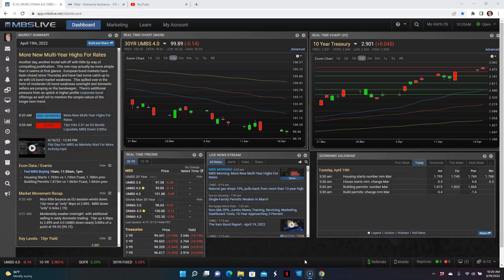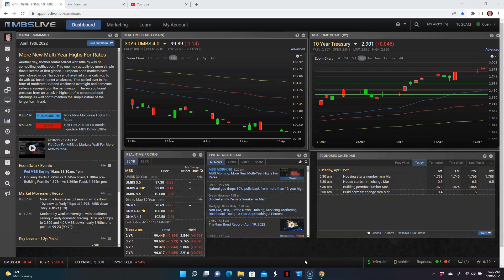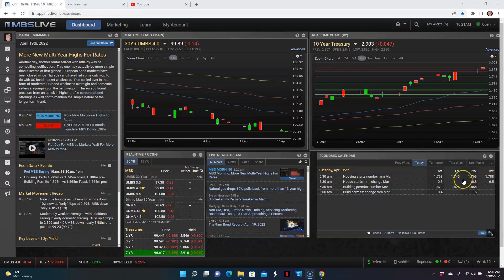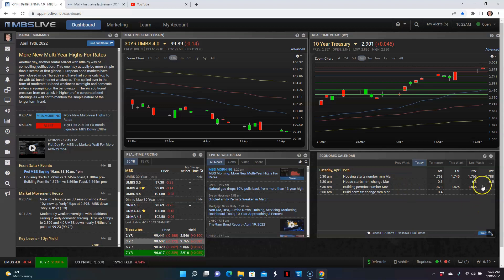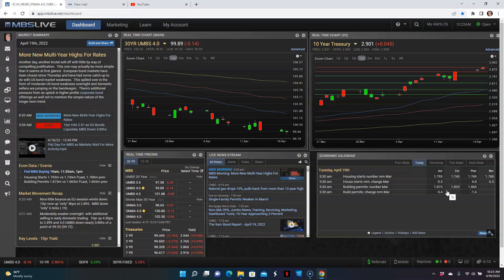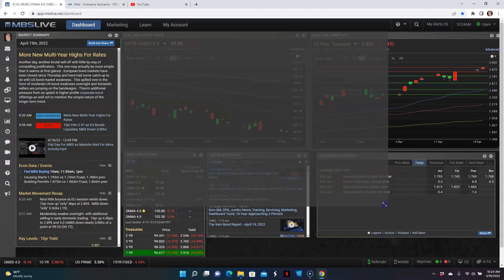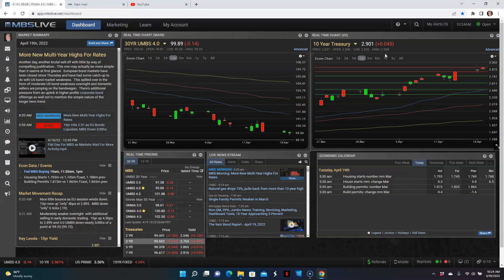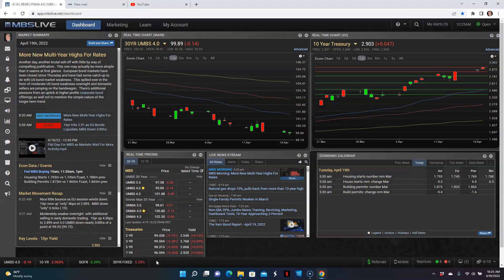CA Interest Rates: Daily Market Report April 19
Housing starts rose 0.3% in March to 1.793 million seasonally adjusted units.  Also, Permits rose 0.4%, as it reached 1.873 million.  Both exceeded forecasts; especially as confidence with Home Builders dropped 2 points for April, so next month's release will be interesting.  Stocks are Up today, as they continue to review Q1 Earnings Reports.  Also, IMF stated the obvious, which is the expected economic growth will slow down due to the Russia/Ukraine conflict.  They stated it will slow down to 3.6% (by their estimate) and did not mention anything regarding thoughts on recession or stagflation.  European Markets finally reopened, after a long holiday weekend.  Investors started to sell Bonds in EU and it trickled down over to the US in early hours.  MBS is currently Down 14bps (up from earlier lows), which has led to slightly worse pricing for Mortgage Rates today (compared to yesterday).  Yields have spiked to 2.90%, so we're now talking about the 3.0% threshold for Yields.

Also, these videos are base on my views and not represented by any other entity, but my own.  I work as a Loan Officer, and if you'd like information on Mortgages, or how I can assist you, then please direct message me.